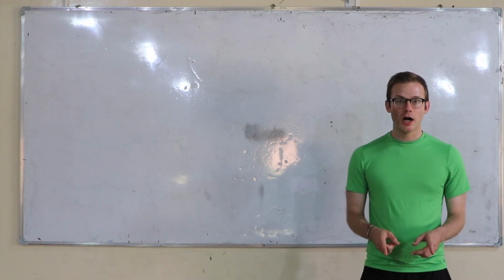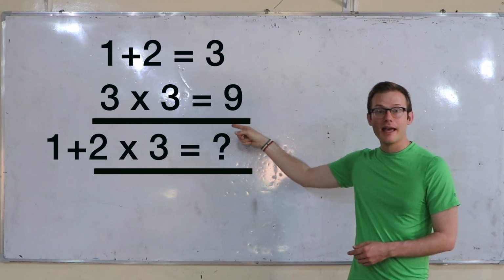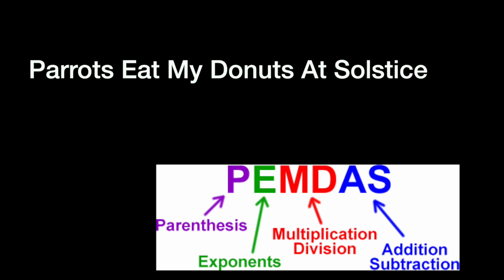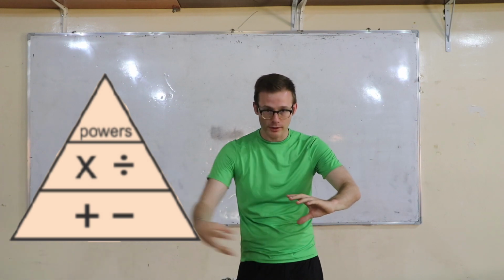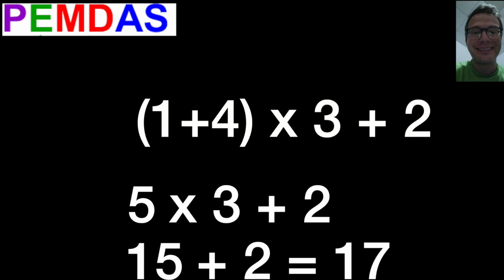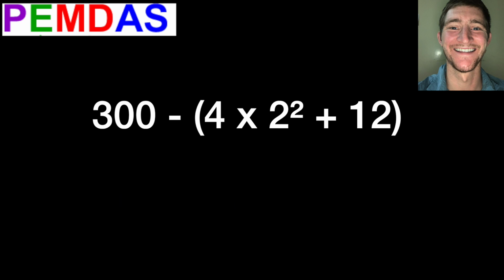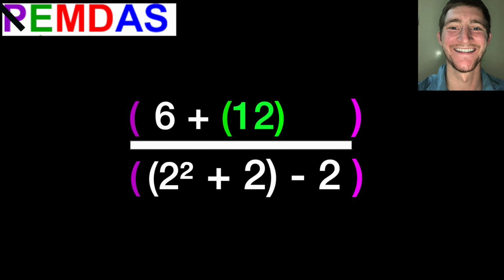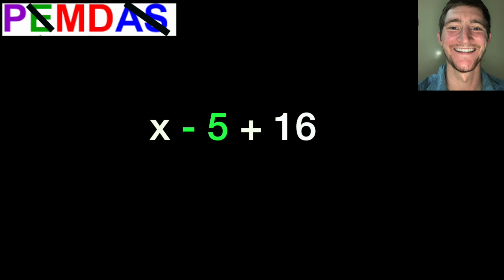9 | Math | Order of Operations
Teacher James G and Teacher Connor review the Order of Operations for 9th grade math.

- Here you can create your own worksheets